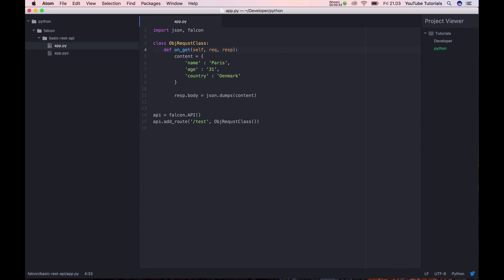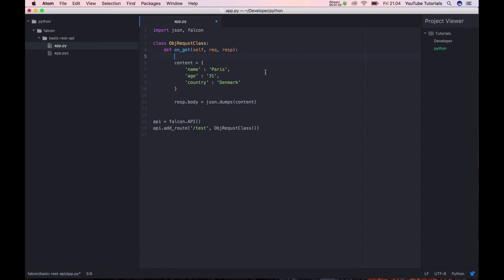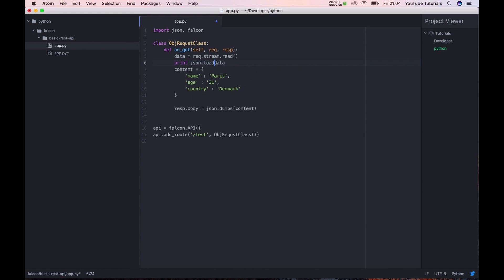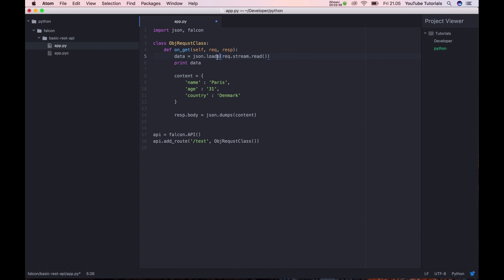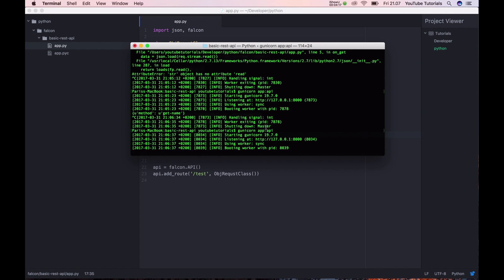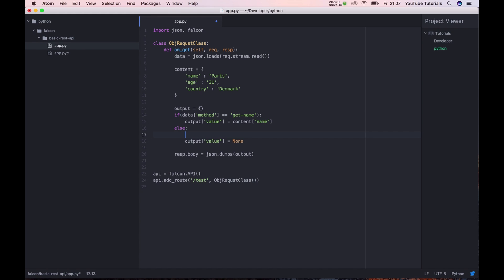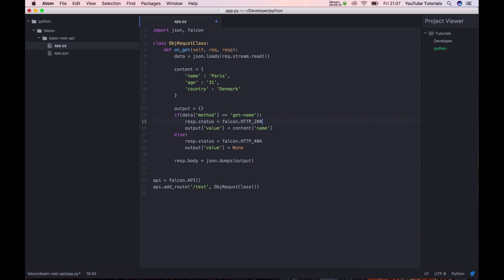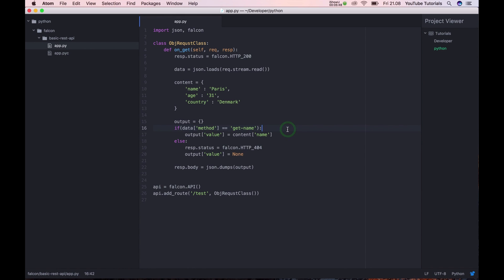Python Falcon Part 2 - How to get a client body and change response status code in Flacon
In part 2 you will learn how you fast can change HTTP Status code you want to return to the client response, and you will learn how you can get the body content you resived from the client eg. json data